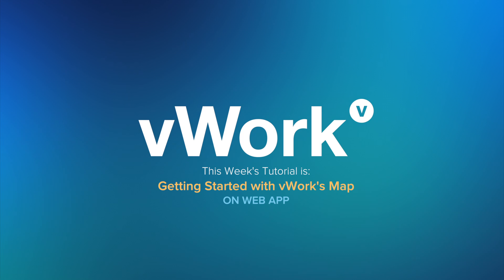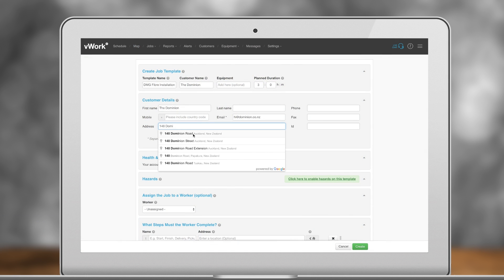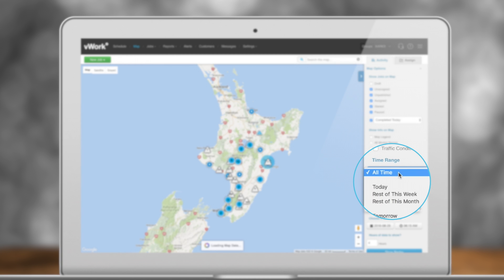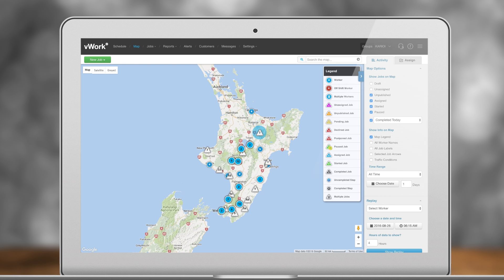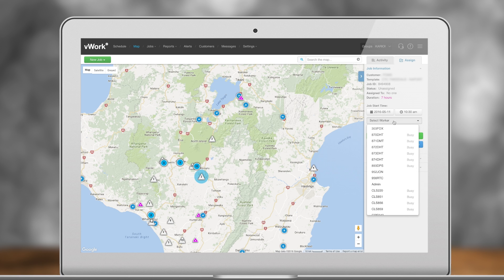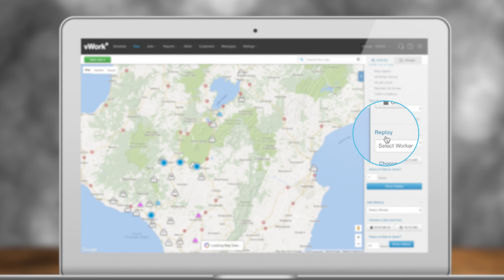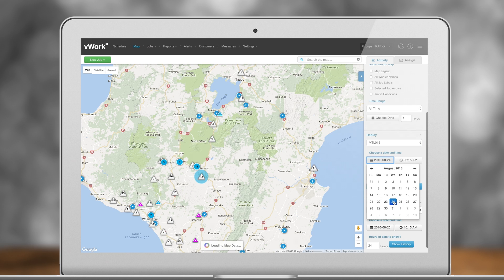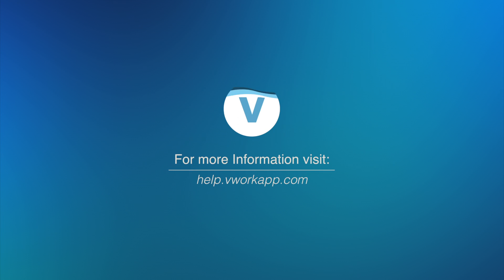Getting Started with vWork's Map (Tutorial)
This video gives you a quick overview of our map, its functions and options. How you can customize your display, assign work, search and even show historic replays of travel.